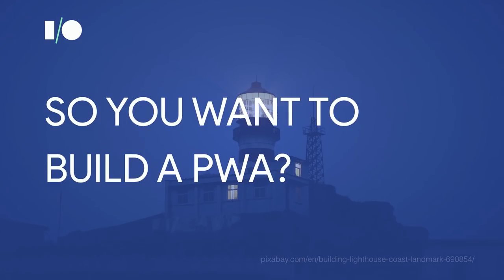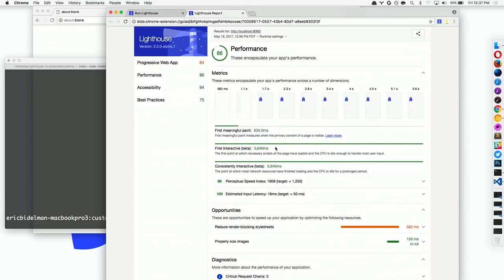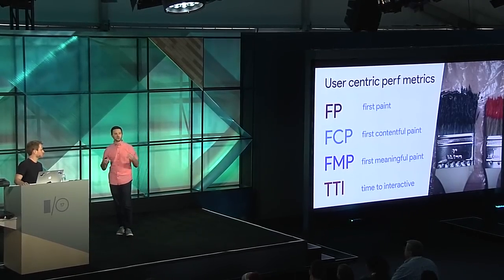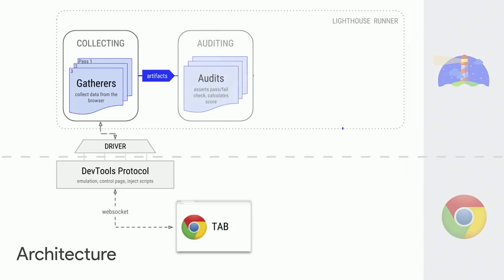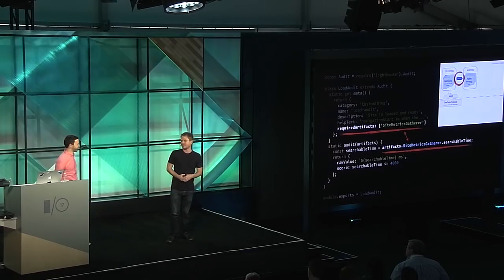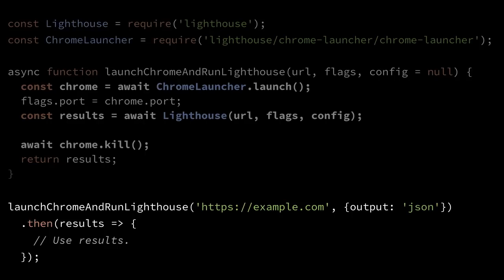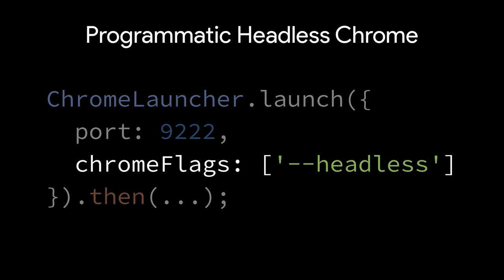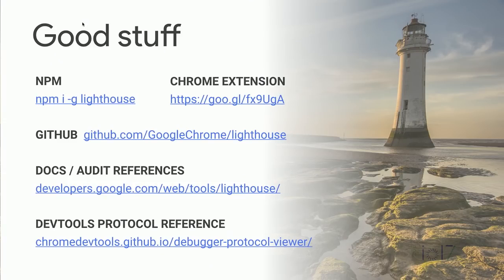Staying off the Rocks Using Lighthouse to Build Seaworthy Progressive Web Apps Google I O 17 720p